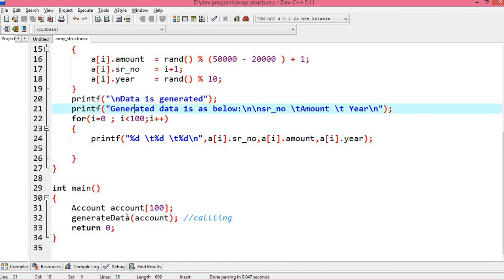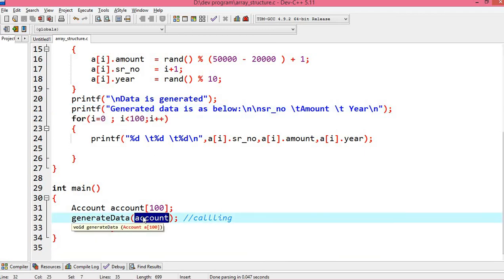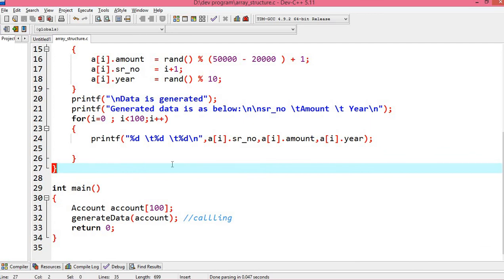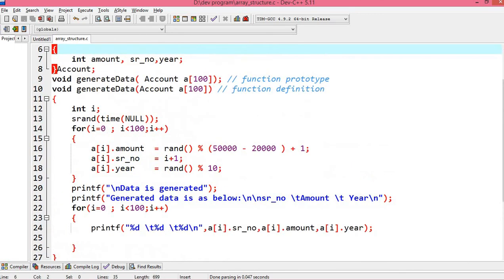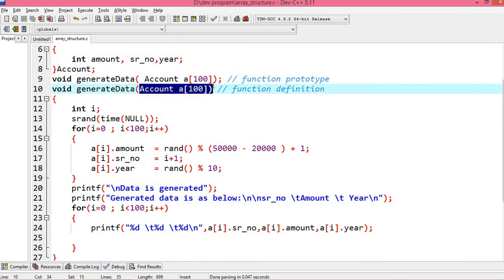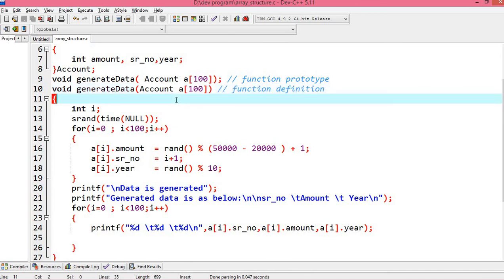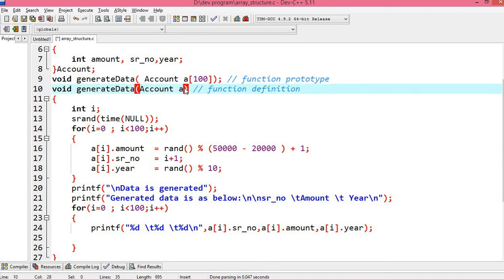49. How to Create Array Of Structure ? || Pass Structure as a argument to the Function